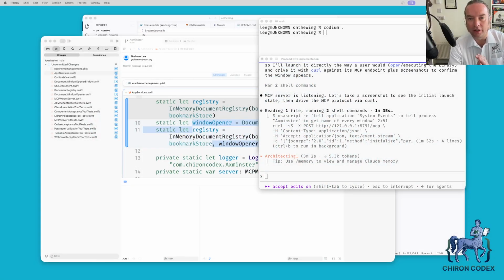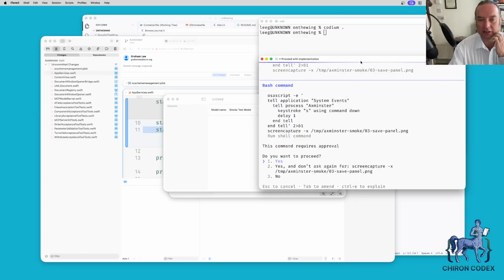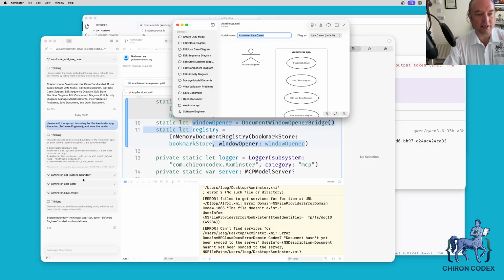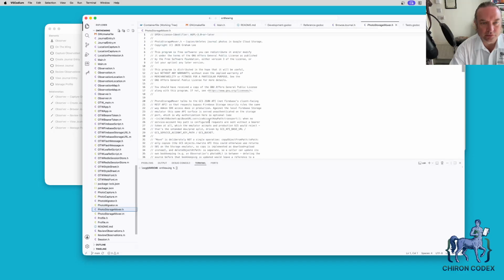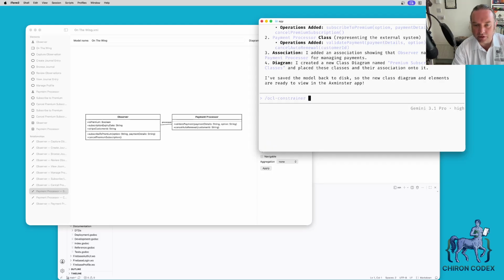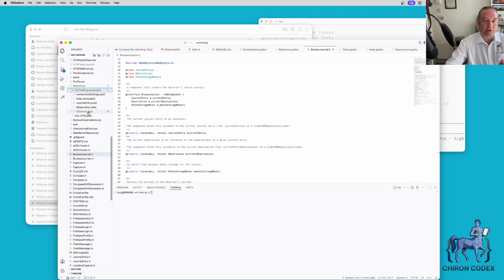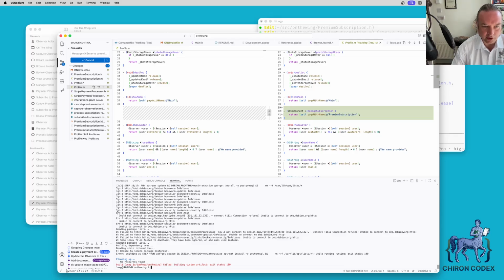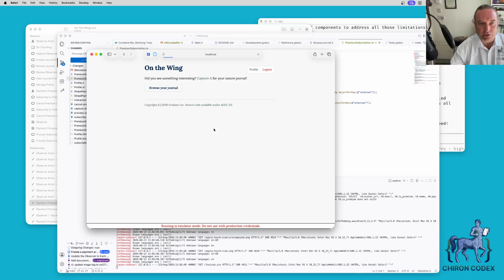Live Coding 3: fixing Axminster, and using it to design a feature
I fix some bugs in axminster, my AI-augmented visual software modelling tool. Then I use Axminster to help me design a payment integration for On The Wing, my gnustep based digital nature journal. I work with the coding assistant on a model of how payments work in the app, and use that model as the basis for an implementation.